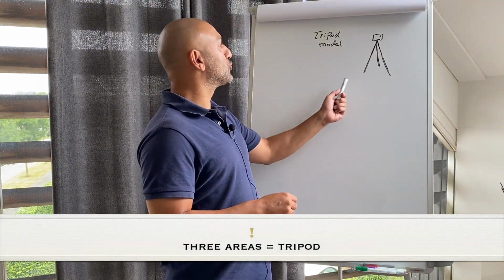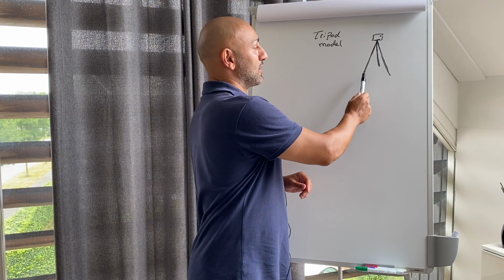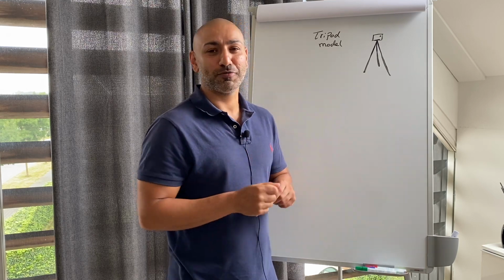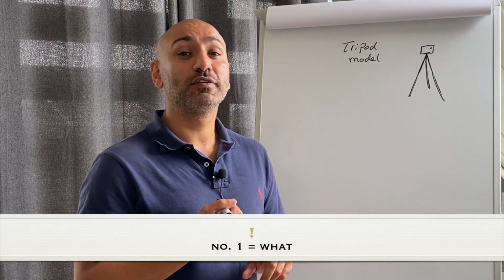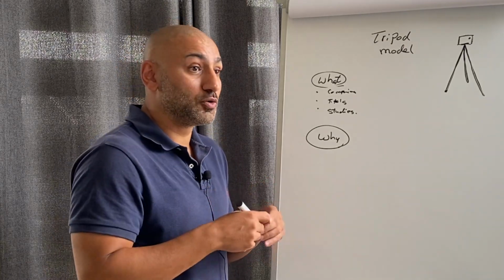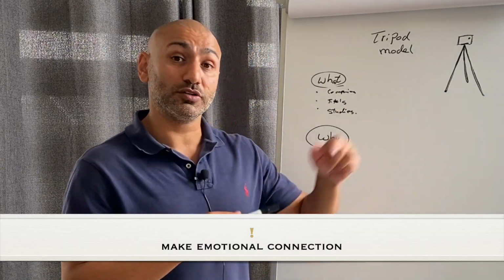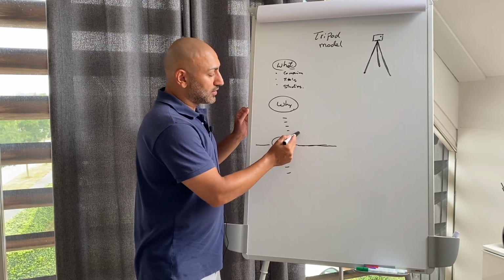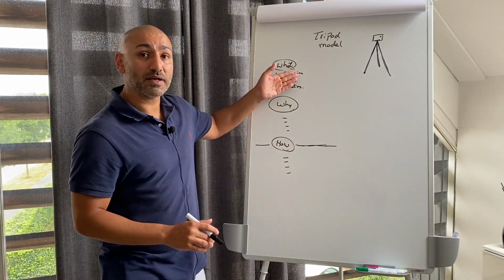3 Hacks to Boost Every Conversation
Every conversation can be lifted to a higher level when you pay attention to 3 areas:

✔️ WHAT
✔️ WHY
✔️ HOW

I call this method the Tripod Method. As you know, a tripod is a three-legged stand used to support cameras. It provides a stable base when all 3 legs are in balance. The same goes for every conversation you have. You create balance by:

✔️ starting with the 'WHAT': draw the attention and build credibility (e.g. mention a company name, a current job position title)
✔️ following with the 'WHY': talk about your passion, vision and standards - and make emotional connection (this is the area of decision-making!)
✔️ ending with the 'HOW': talk about solutions (this is a two-way street; you do this together!)

Remember these 3 areas for your next conversation - and let me know how it went!